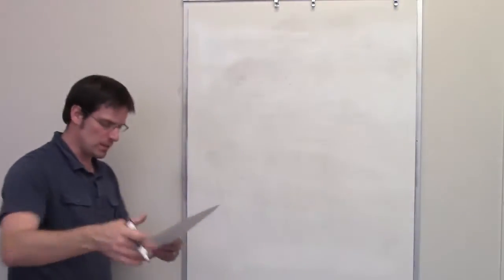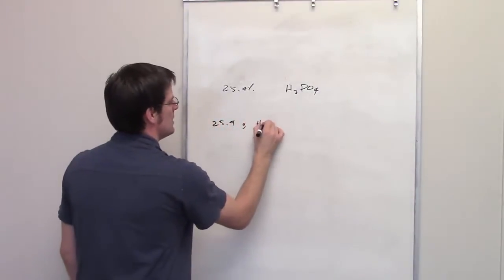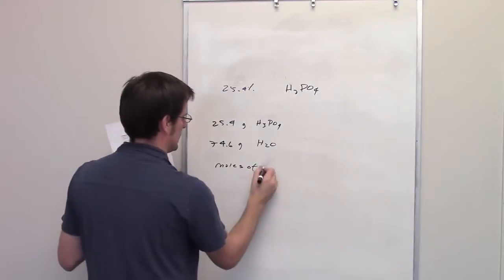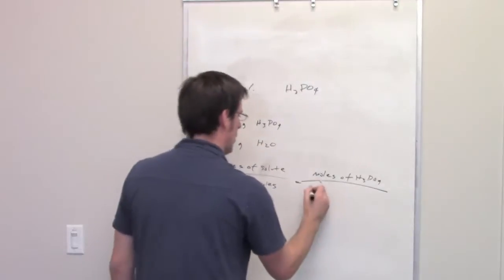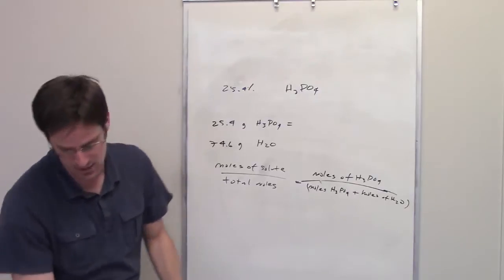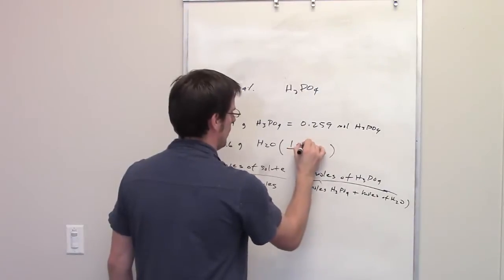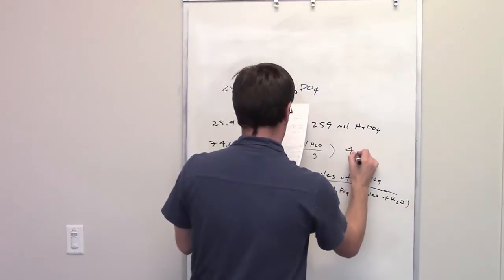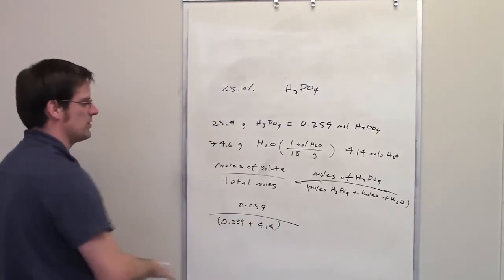Chapter 13 - Properties of Solutions: Part 9 of 11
In this video I determine the mole fraction of a solution from its given percent mass.